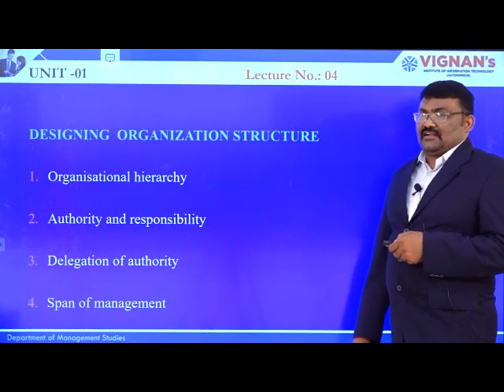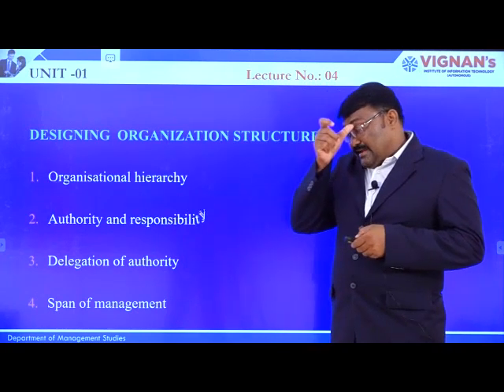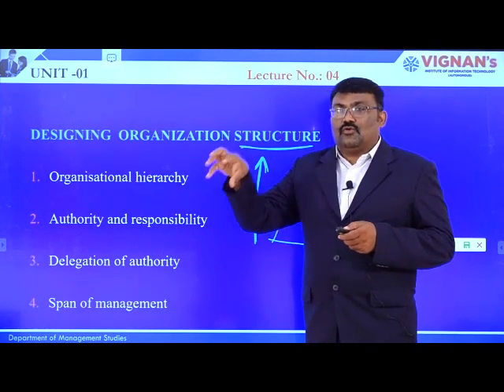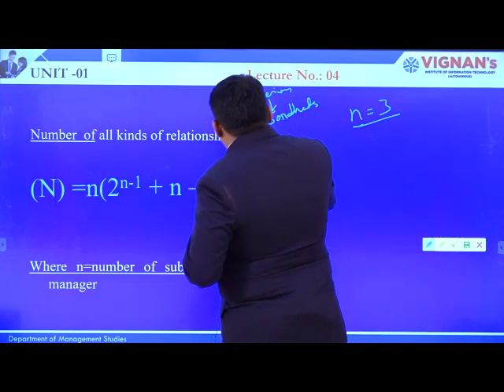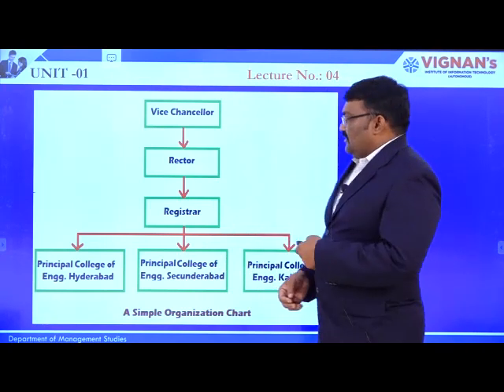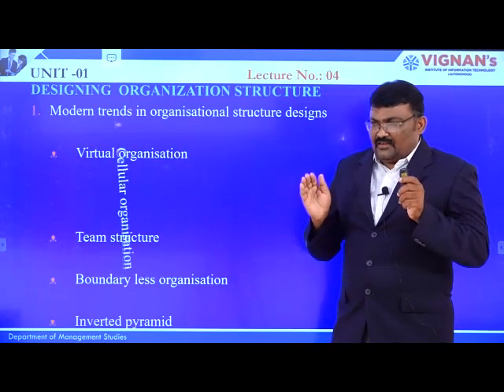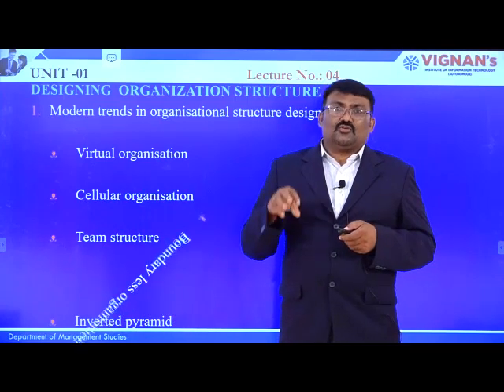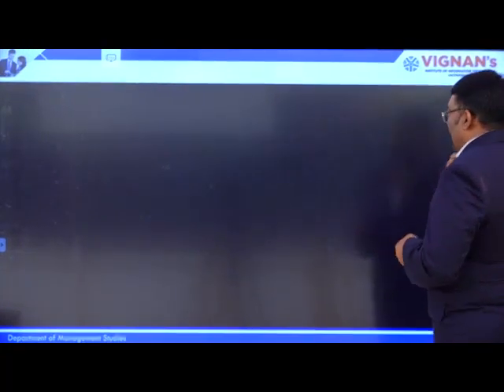VR17 31 MBA MS UNIT1 L6 Designing organization structure